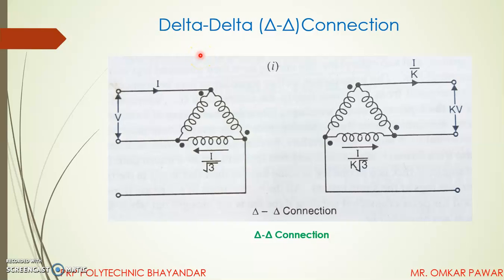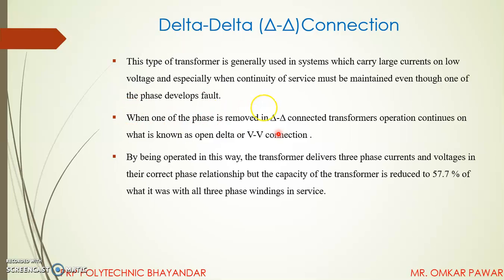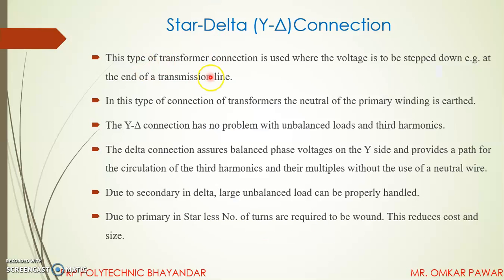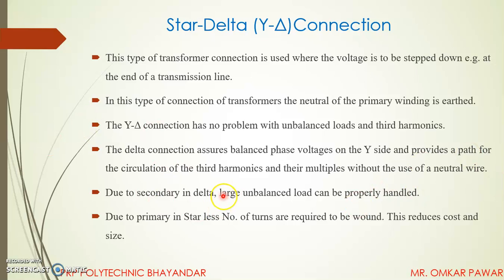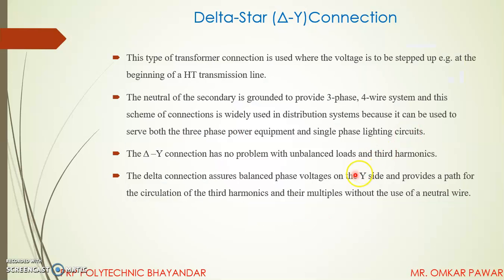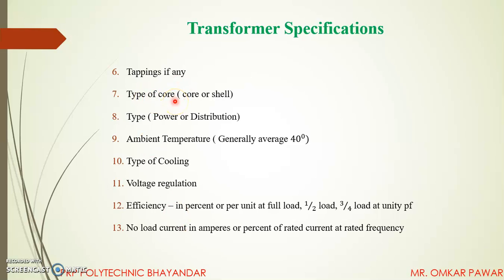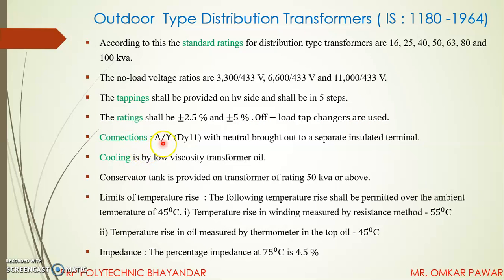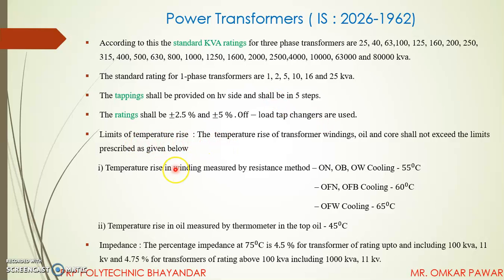CNE EE4I 22418 CHAPTER 4 LECTURE 2